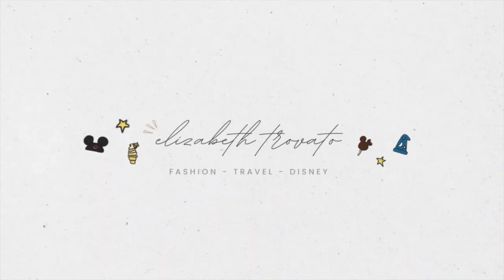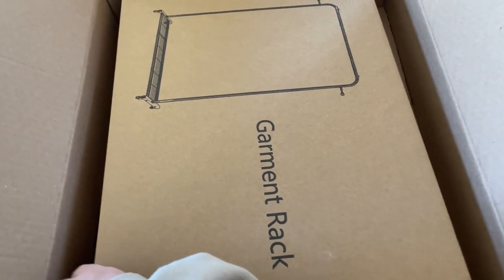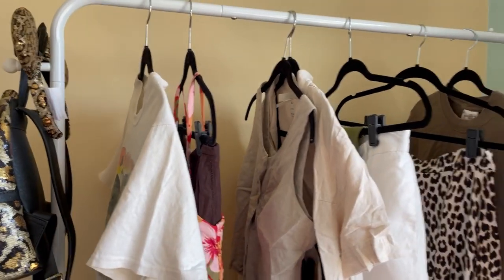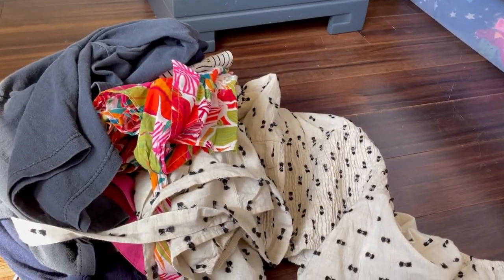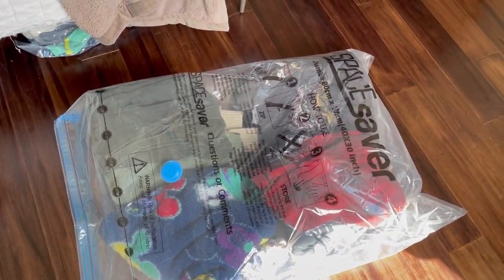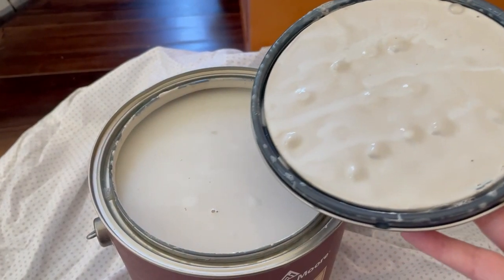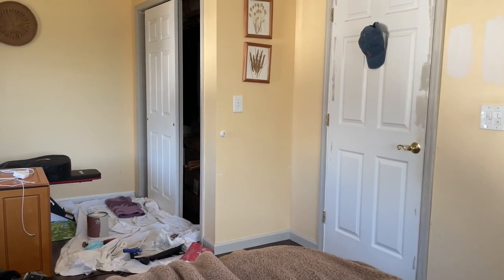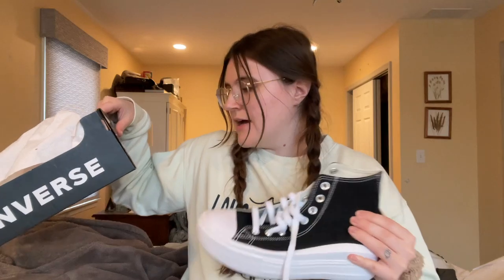spring clothing organization, bedroom makeover & exciting packages // A Week In The Life VLOG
In today's week in the life vlog, I swap and organize my spring clothing, get started on our bedroom makeover, and open up some exciting packages! I would like to know how you guys enjoyed this video and if you'd like to see more!

🛒 Products Mentioned
Clothing Rack
Under Bed Storage (similar)
Space Bags
Converse Move
Converse Platform
Honey (get 500 points if you use my referral)